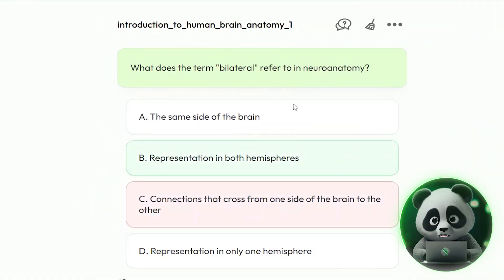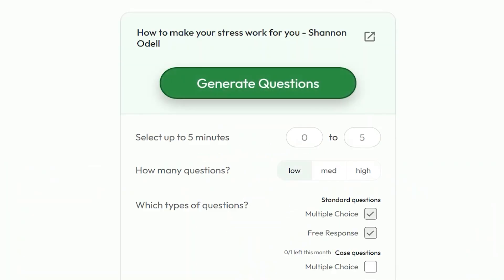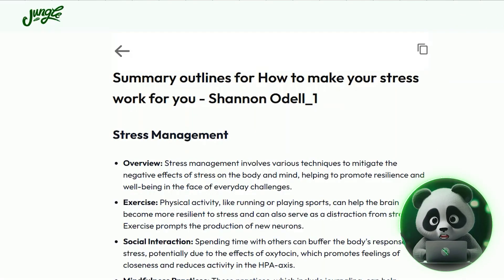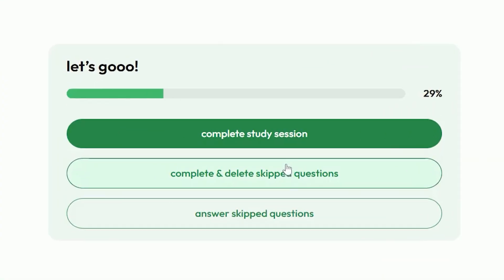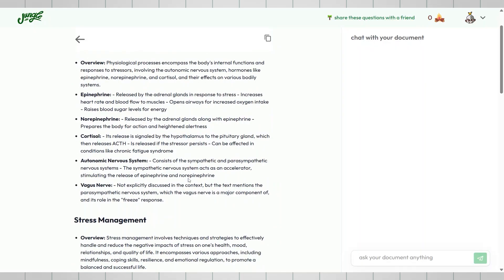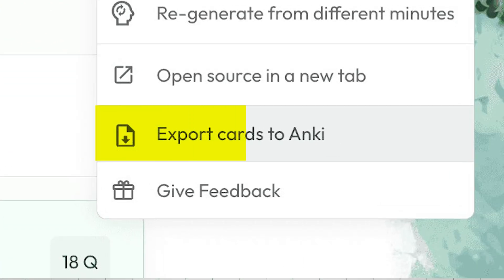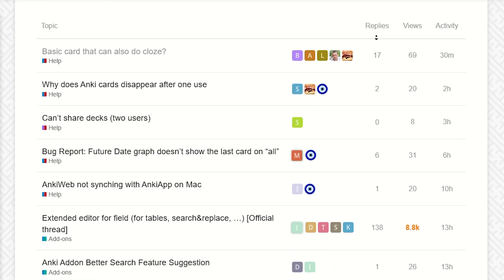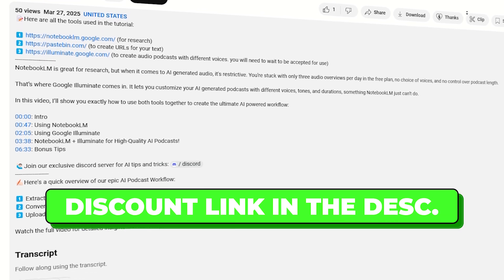Jungle AI Review: Best Free AI Flashcard Generator In 2026?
Jungle AI (previously known as Wisdolia) can turn any study material into flashcards and quizzes in seconds, complete with AI-generated explanations and interactive features.

It supports multiple languages and allows users to upload various file types. However, in this video, we’ll focus on three key use cases: generating flashcards from youtube videos, ebooks and research papers that are especially useful for students:

00:00: Intro
00:40: Generating Flashcards from a YouTube Video
02:57: Creating Flashcards from eBook
03:51: Creating Diagram Flashcards From Research Paper
05:39: Pricing